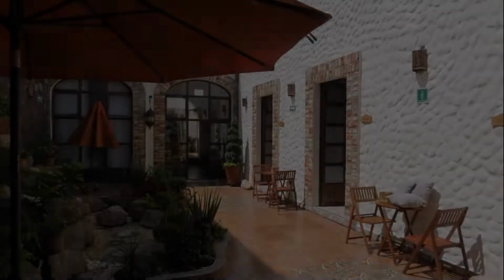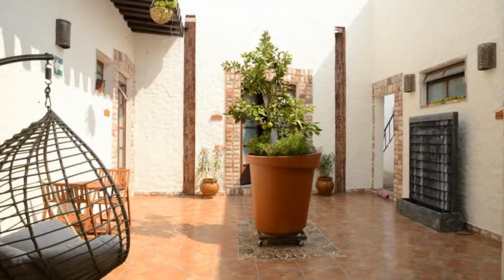Hotel Boutique Casona Cantera, Querétaro, Mexico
About Property:
You're eligible for a Genius discount at Hotel Boutique Casona Cantera! To save at this property, all you have to do is sign in.
250 m from Centre, Hotel Boutique Casona Cantera is set in Querétaro and provides free WiFi, a tour desk and a ticket service. All rooms feature a flat-screen TV with cable channels and a private bathroom. The accommodation offers a 24-hour front desk, room service and currency exchange for guests.
At the hotel, all rooms are fitted with a ...
Property Type: Hotel
Address: Calle 5 de Mayo 78, 76020 Querétaro, Mexico
Searching For
1. Hotel Boutique Casona Cantera - Querétaro - Mexico
2. Hotel Boutique Casona Cantera - Querétaro - Mexico Address
3. Hotel Boutique Casona Cantera - Querétaro - Mexico Rooms
4. Hotel Boutique Casona Cantera - Querétaro - Mexico Amenities
5. Hotel Boutique Casona Cantera - Querétaro - Mexico Offers and Deals
Audio Credit:
Track Title: Blank Slate
Artist: VYEN